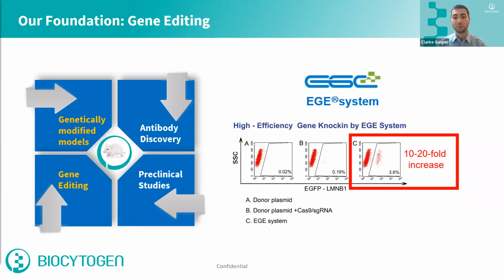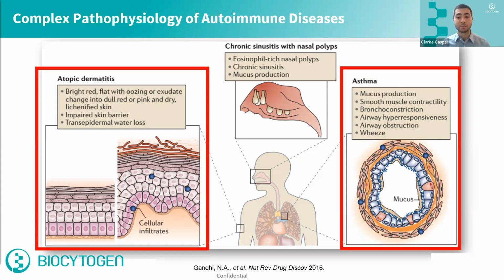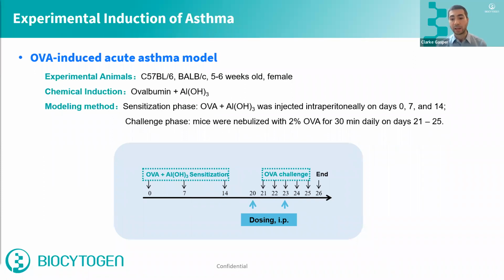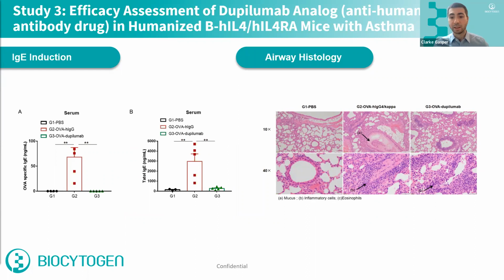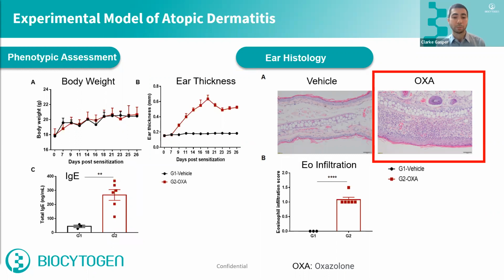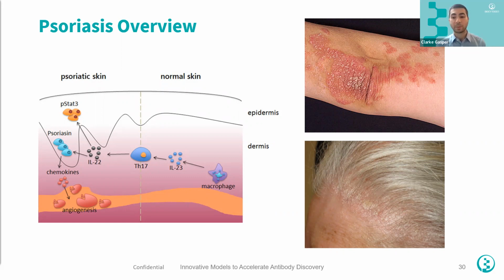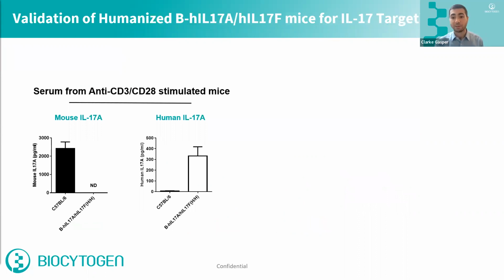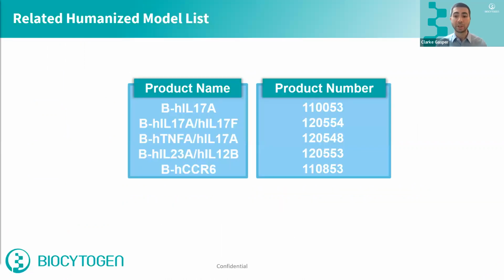Investigating Inflammatory Disease using Humanized Cytokine Mice_Biocytogen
We reviewed the range of cytokines associated with various autoimmune and allergy related diseases. Introduced various humanized cytokine mouse models that can be used in disease modeling and some of the inflammatory disease models we have developed including asthma, atopic dermatitis, and psoriasis. Details about some of the typical readouts for these models and discuss validation data our teams have produced in these models.